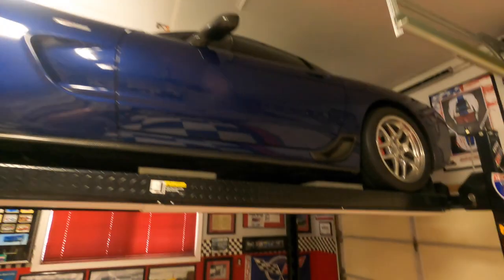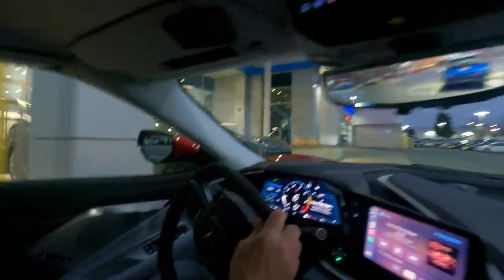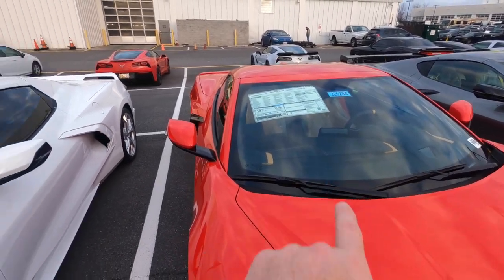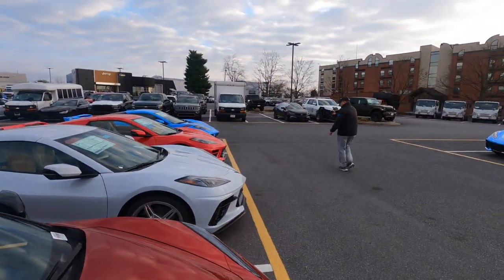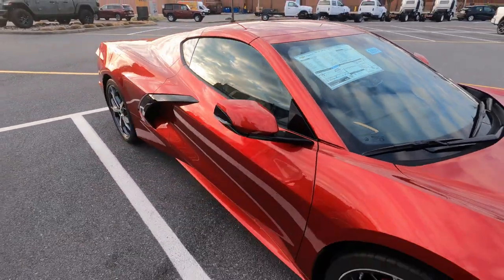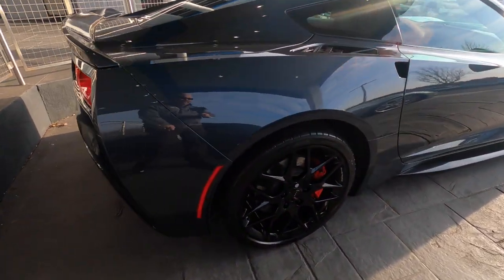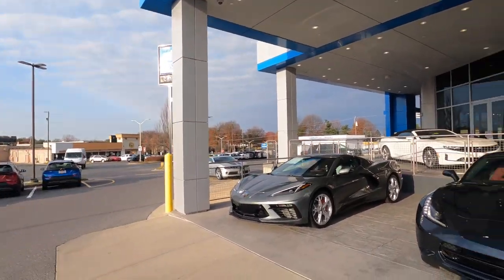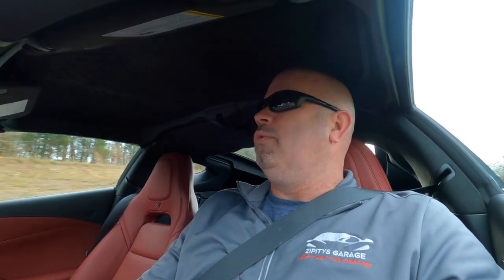My NEW Daily Driver Delivery - What is it?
Join me as I take a road trip to pick up my new daily driver, it should make for some fun times!!